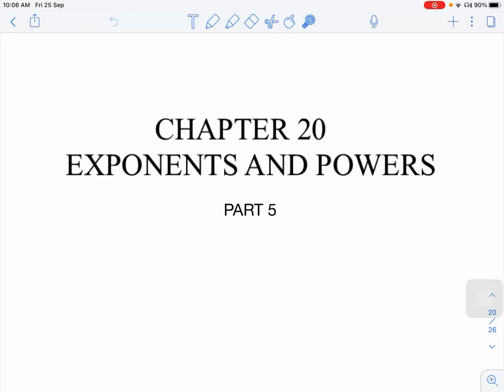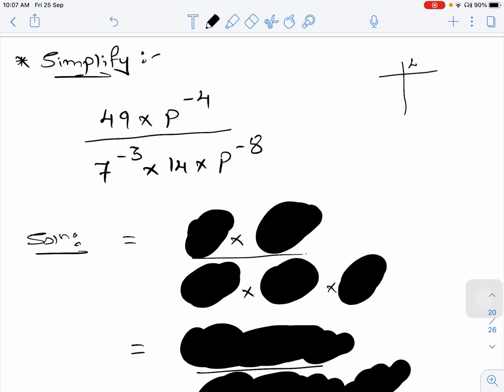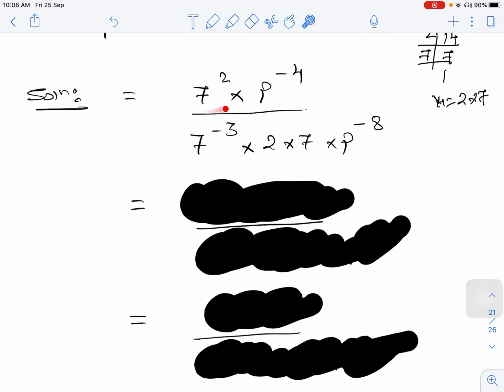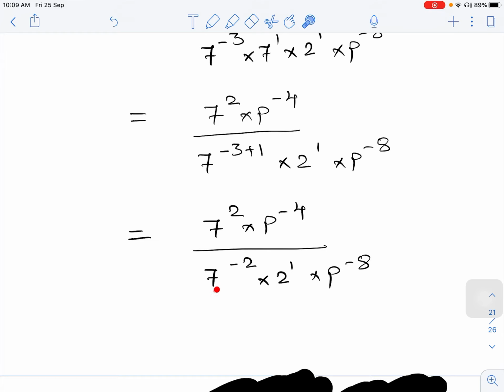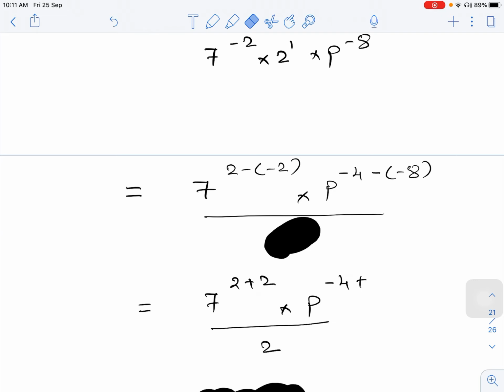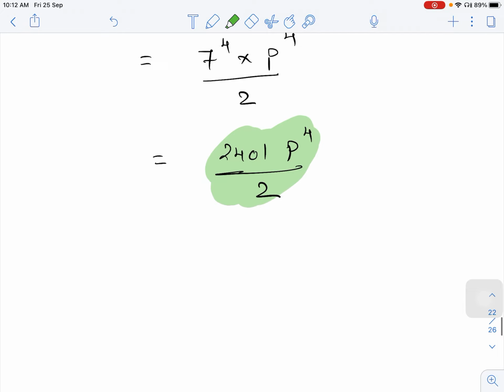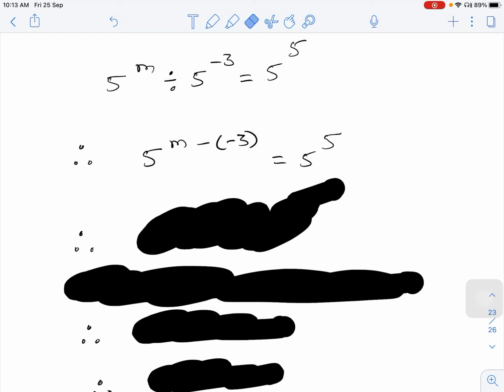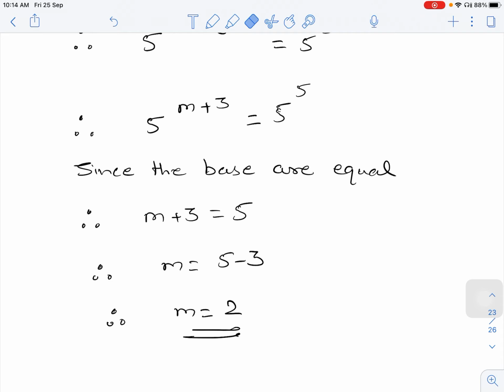Exponents and powers - CBSE - Class 8 - Maths - Part 5